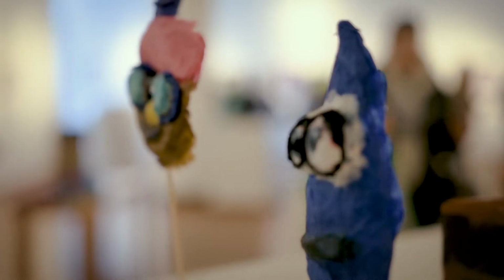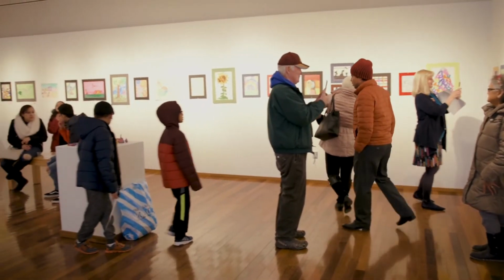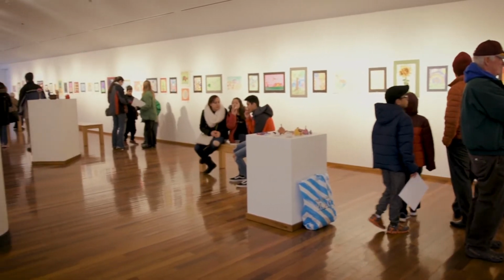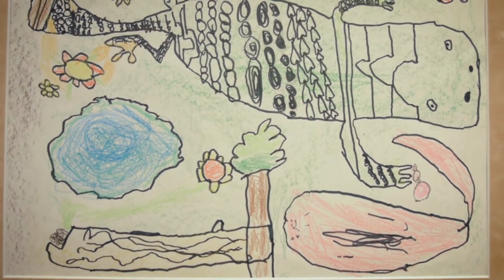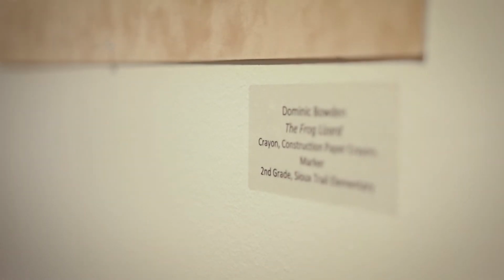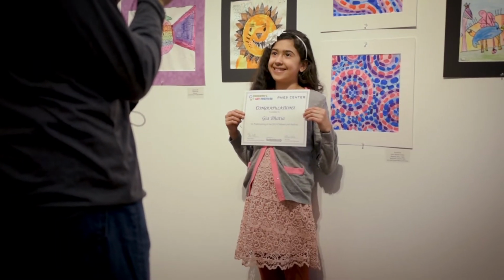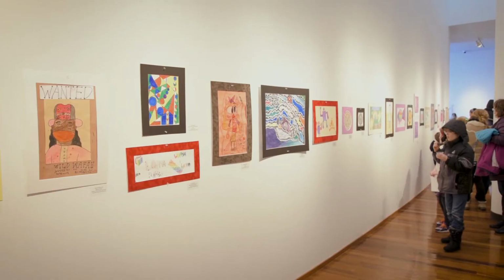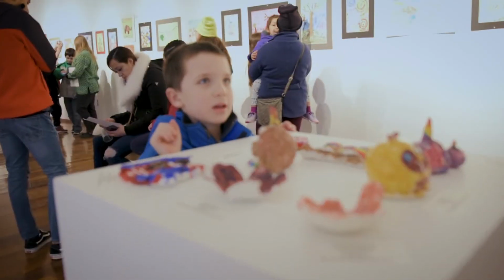District 191 Students Showcase Art at Ames Center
Student art from every Burnsville-Eagan-Savage School District 191 elementary school will be on display at the Ames Center until April 29, 2019. An opening reception on Feb. 28 celebrated the students and their families. Hear from One91 art teacher Kathryn Petri, who describes how the art was selected.